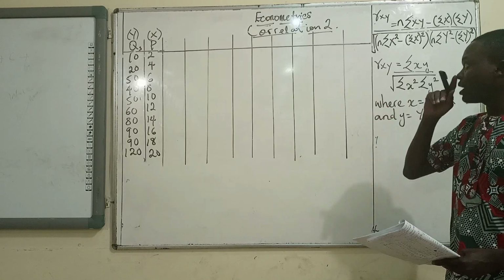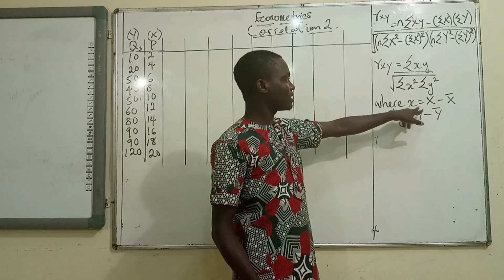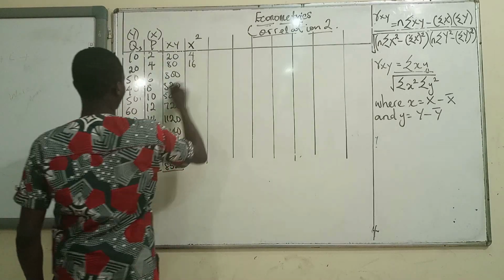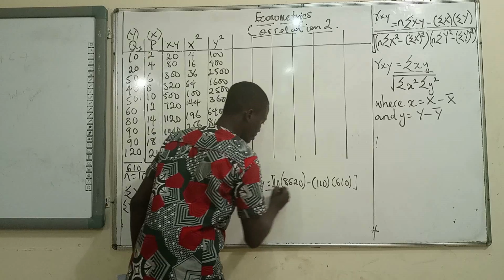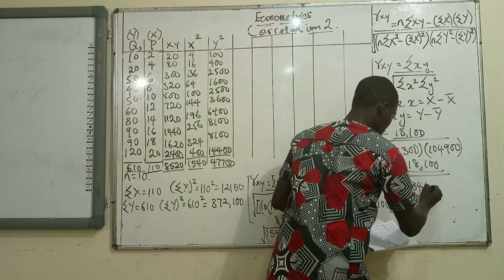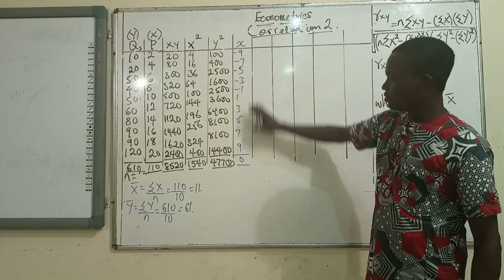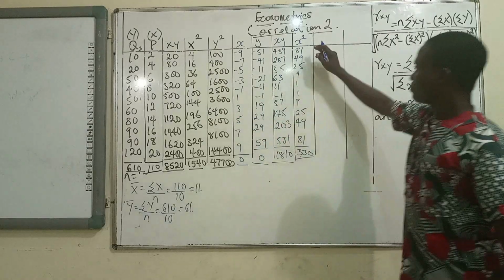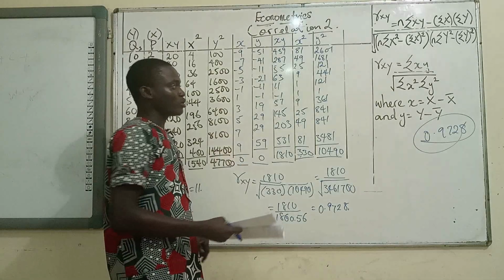How to calculate correlation coefficient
Class outline
1. A brief revision of the previous class on correlation.
2. A proof that the normal and deviation formula for deriving Pearson correlation coefficient yield the same result with a solved example.
3. Economic interpretation of the correlation coefficient.